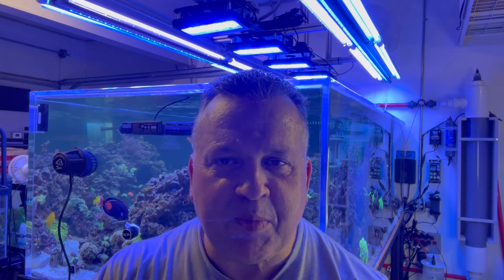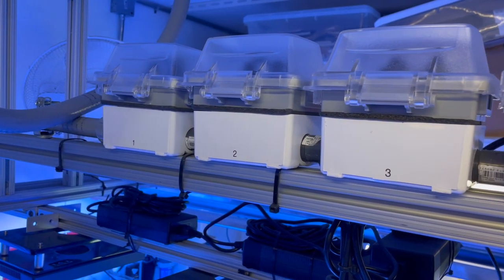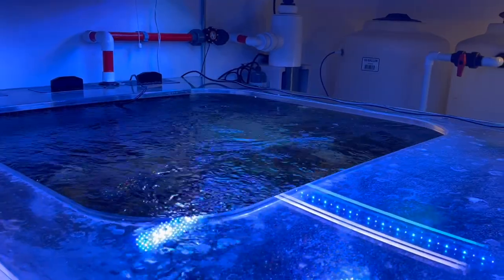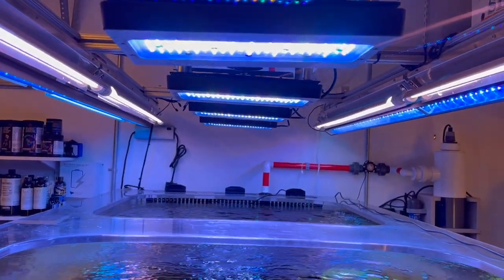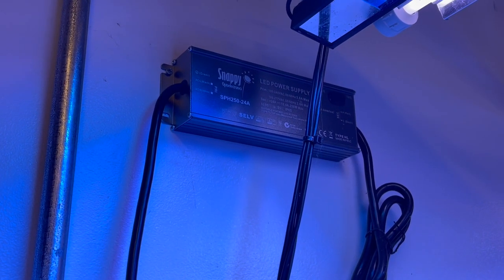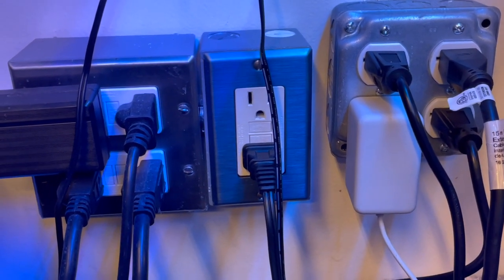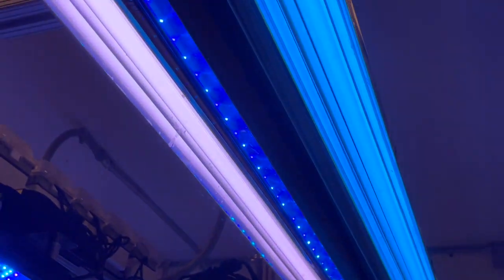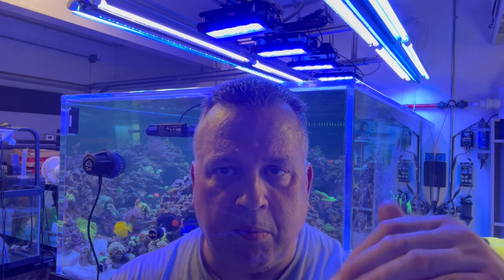You won't BELIEVE this Lighting set up for the 600 gallon tank.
Showcasing my lighting rack which is comprised of 80/20 aluminum extrusion. In this video, I am showing  the powerhouse combo of Ecotech Radion Gen5 Blue lights, Reefbrite T5, and Reefbrite LED lights.